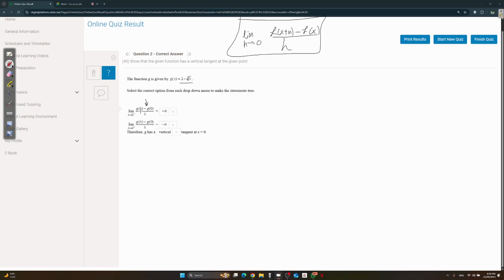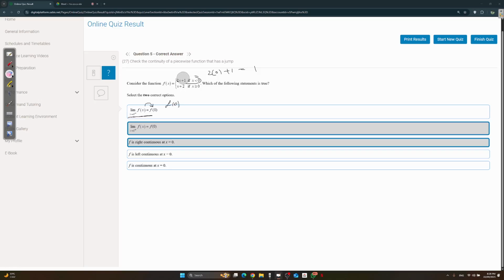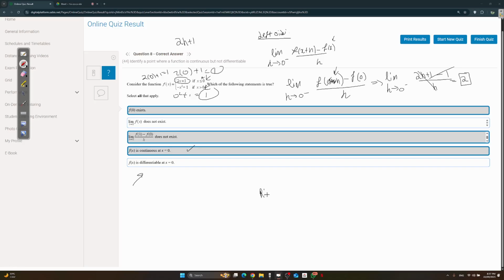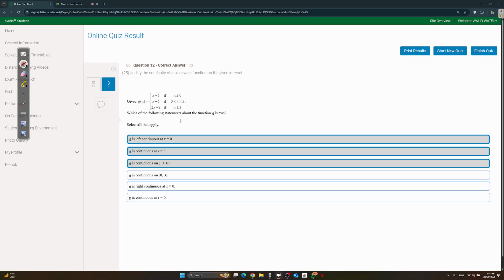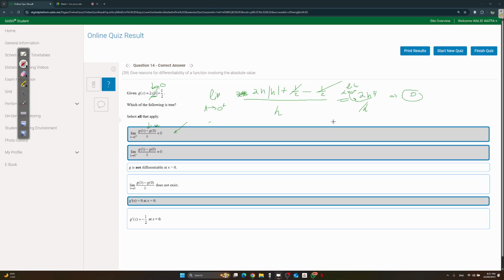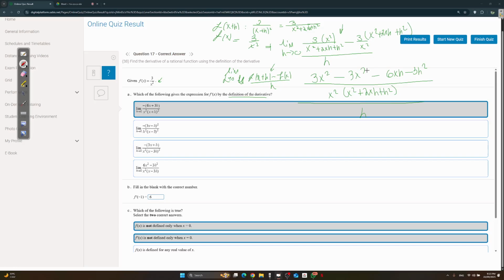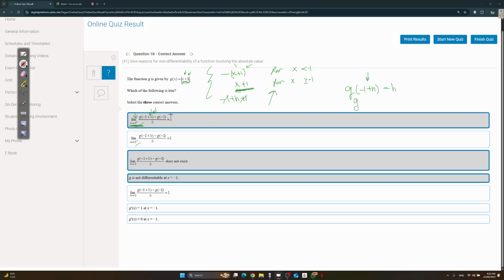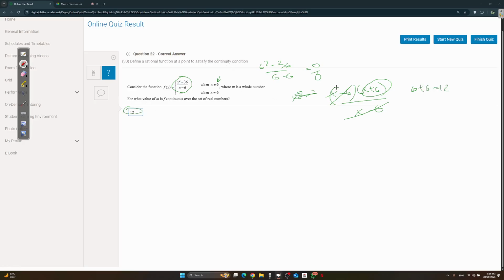G12S T1Wk5 Math CA